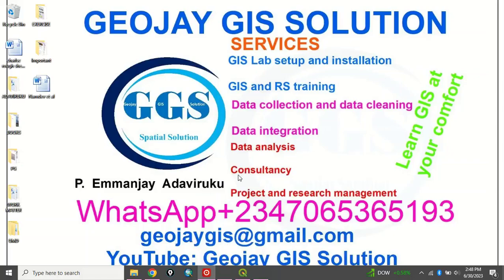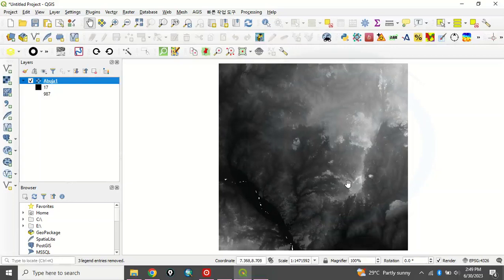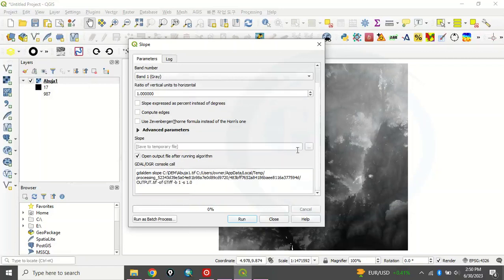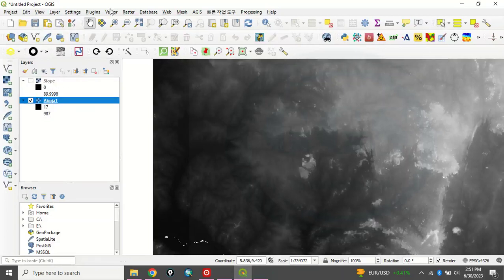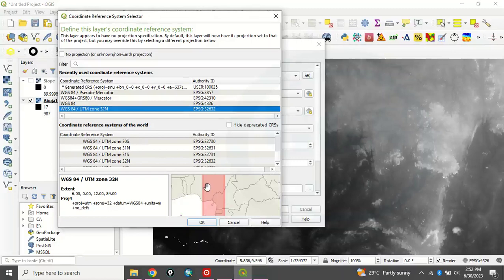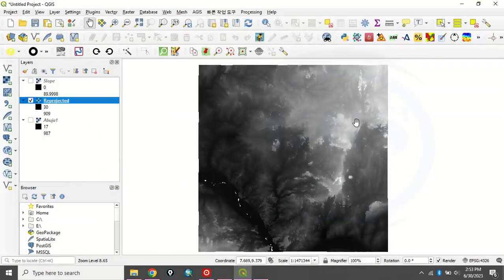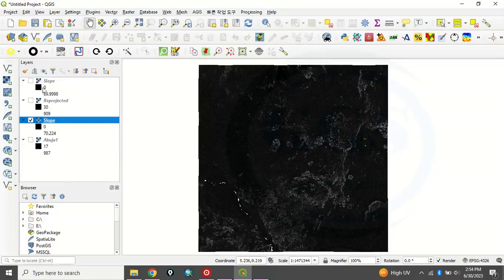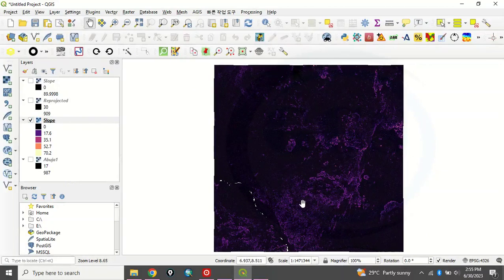Create slope map in QGIS from DEM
A slope map is a two-dimensional representation of the gradient of a surface. This video shows you how to create slope map in QGIS from DEM